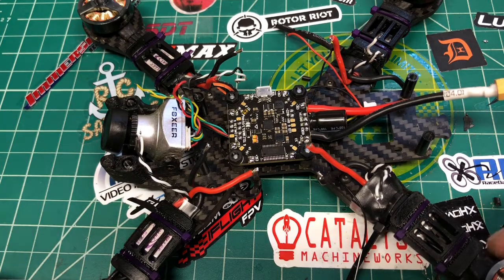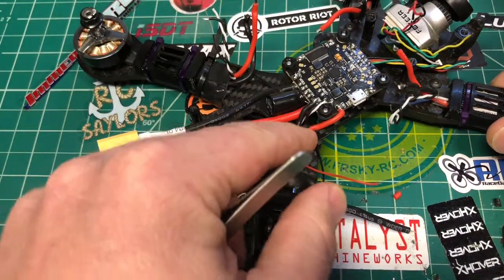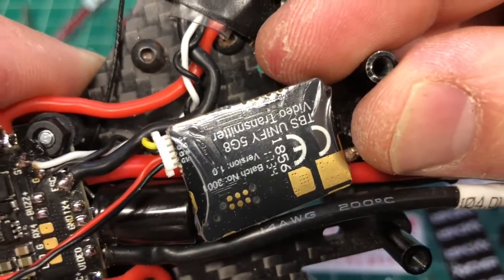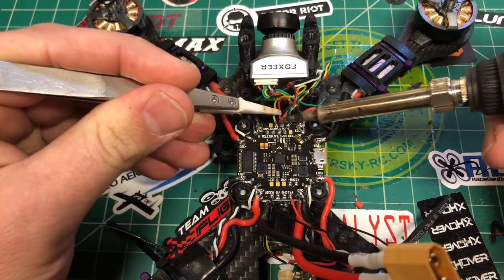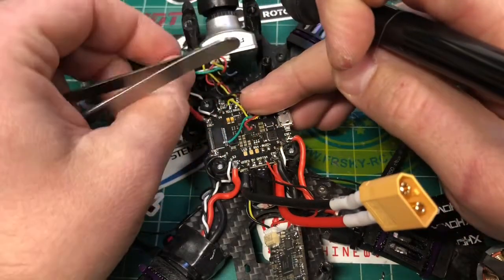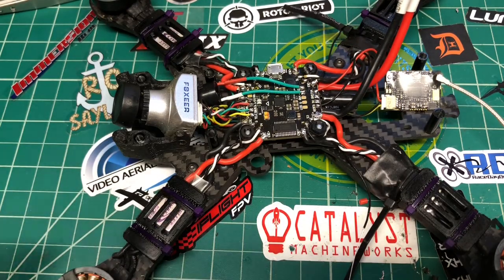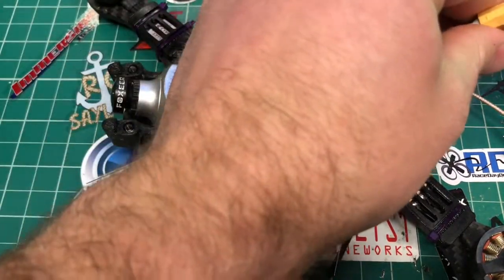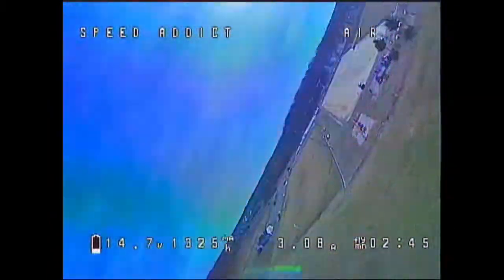How To: JBARDWELL F4 Aio Build Part 2- Final Thoughts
Part 2 of the build, some dvr and final thoughts.